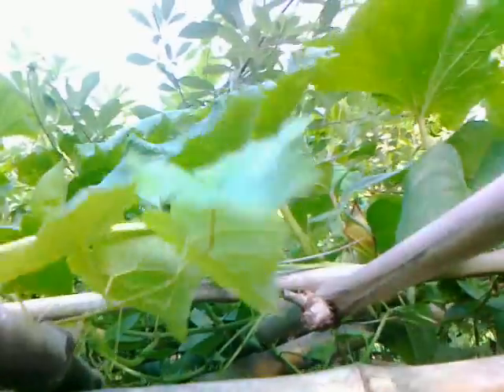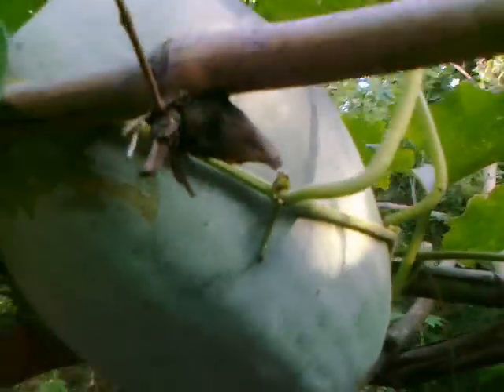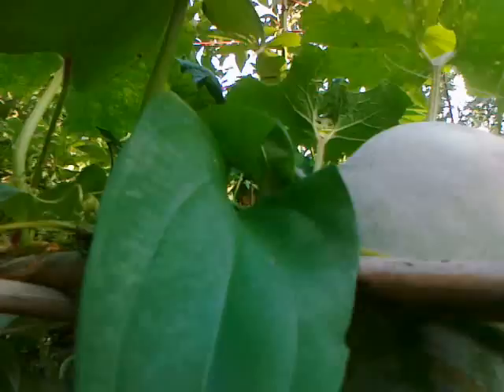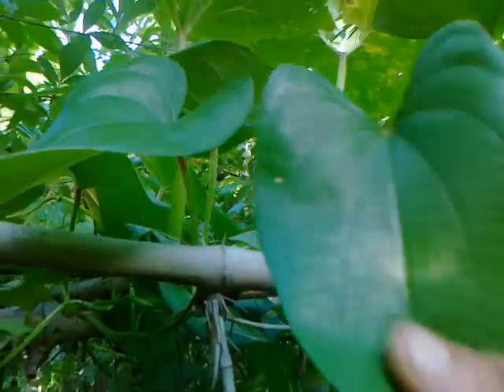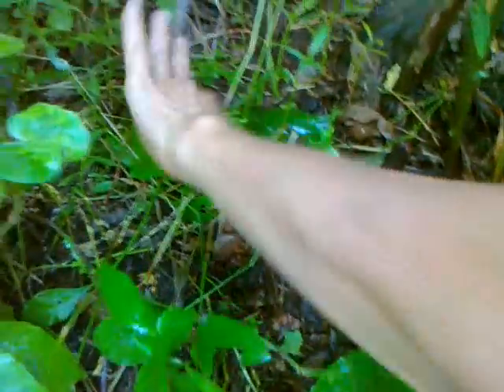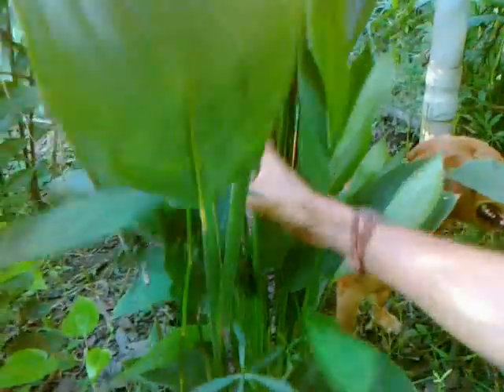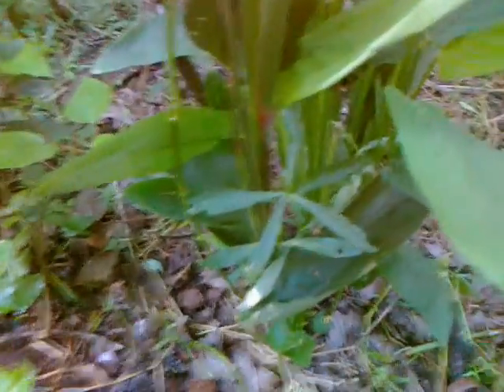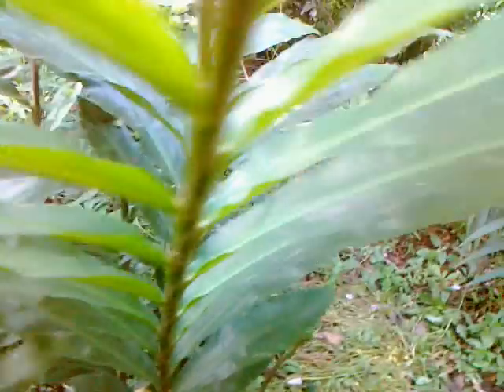Biodiversity Agriculture-ginger 3b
Ginger,turmeric,arrowroot,wild ginger,sati,diascorea,ash gourd,and others growing  together in harmony.
ADVANTAGES  of high BIODIVERSITY FARMING :
1)risk of devastation from insect or any type of disease is eliminated.
 2)financial disaster due to sudden CRASH or FALL  of price at selling time is eliminated.all items prices rarely fall together.some always going up and some down.so average income is quite steady n predictable
.3)soil  nutrient imbalance s r avoided unlike mono culture
4)we eat many so called 'weeds' n also feed them to the chicken at the coop.so cost of idiotic herbicides is eliminated n the precious weeds r nicely used up.non edible weeds can b fed to vermicompost pit.
5)supports more forms of  life.